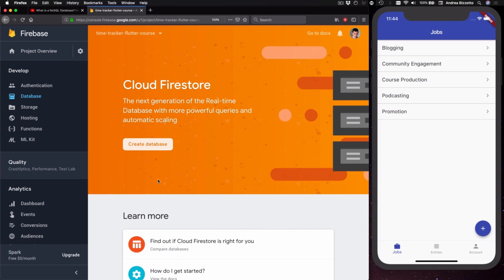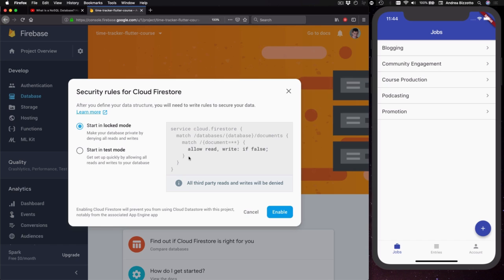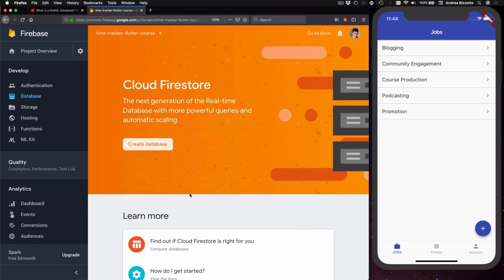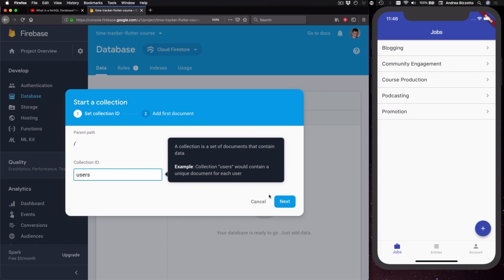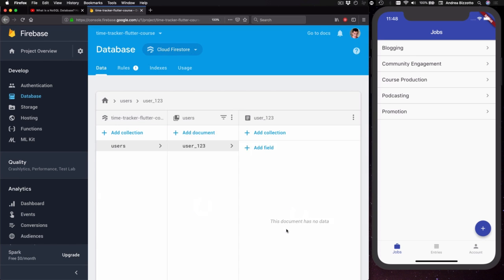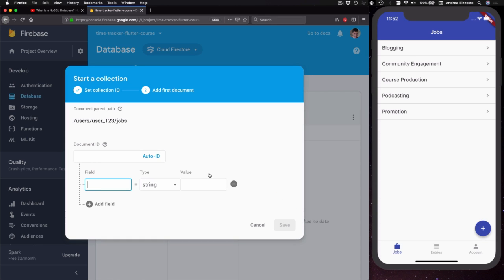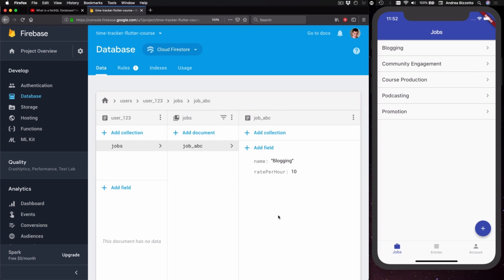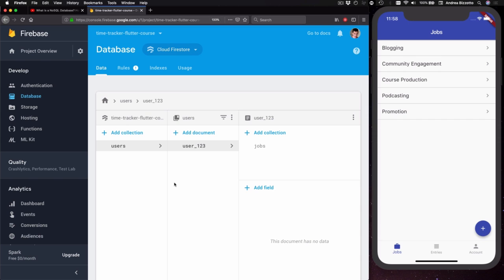282 Getting started with Firestore